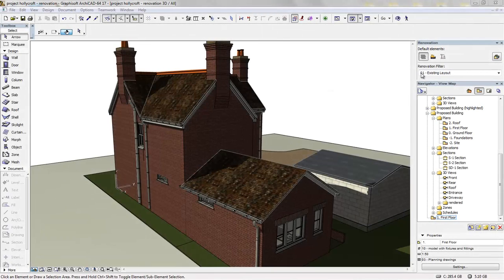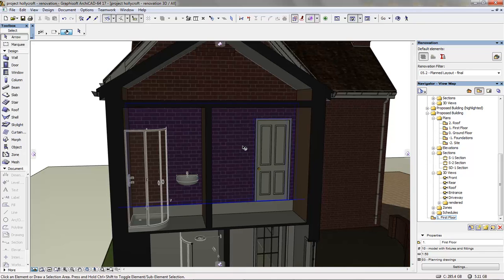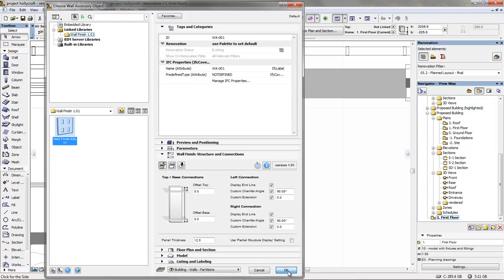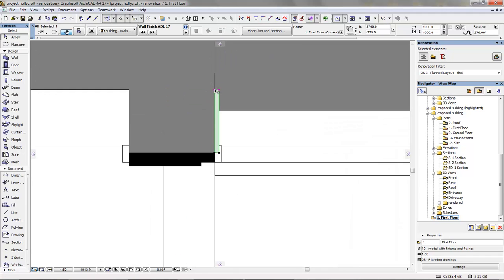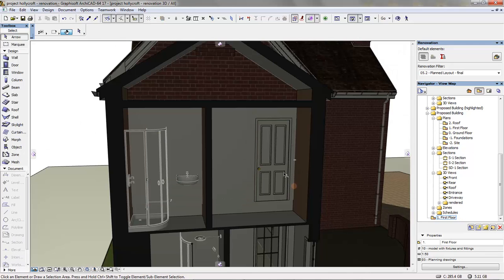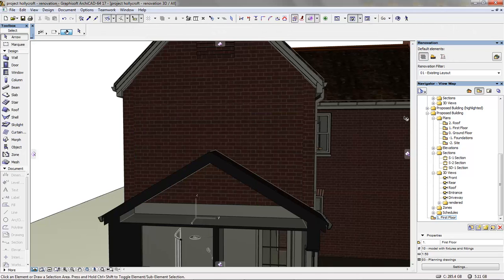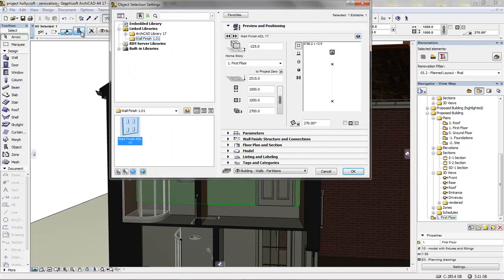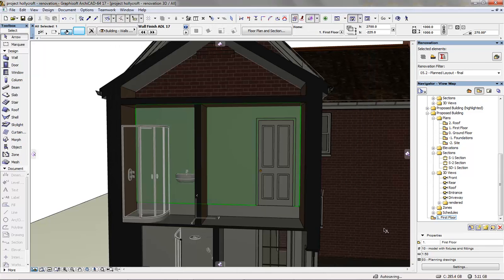ArchiCAD Object - Wall Finish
This movie shows how to use the Wall Finish by Applecore Designs Limited in ArchiCAD.